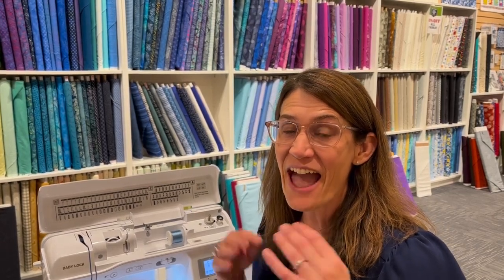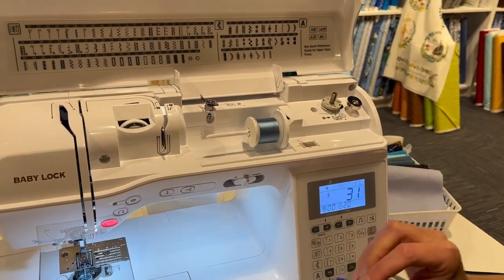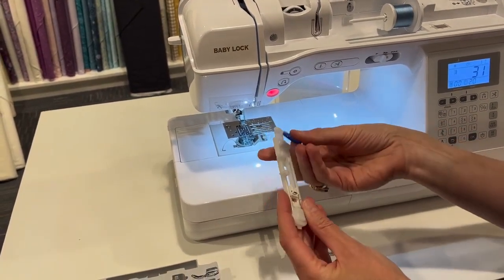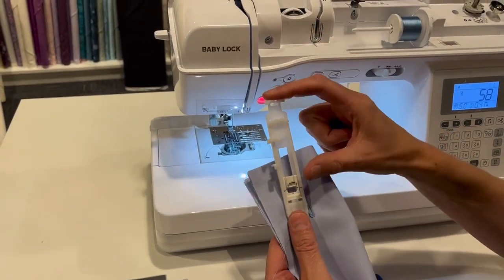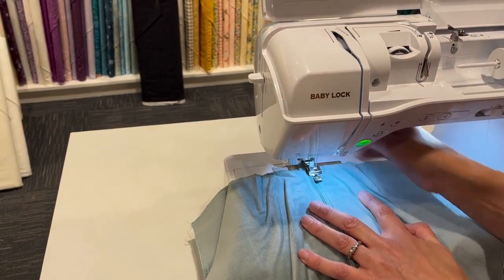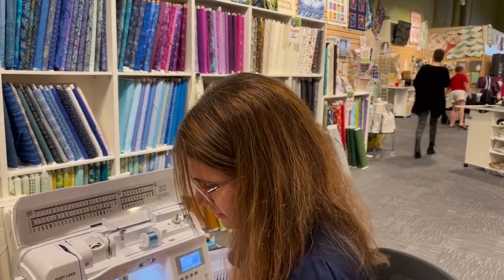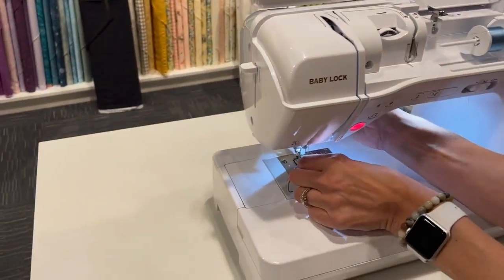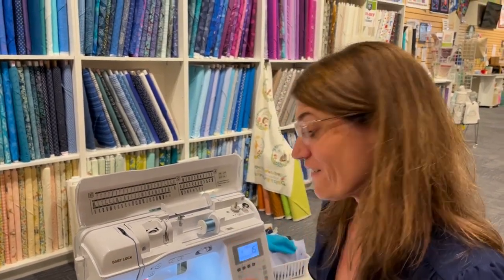How Do I Use the Feet That Came With My Sewing Machine?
Do you know how to use all of the feet that came with your machine?
Whether you are new to sewing or a seasoned maker you might have some feet that came with your machine that you are not sure how to use or could use a refresher. Join Carmen as she walks you through some of the feet that come standard with most machines and how and when you would use them.

This is part of our Quality Sewing Creative Series that is Live each Tuesday at 10 AM